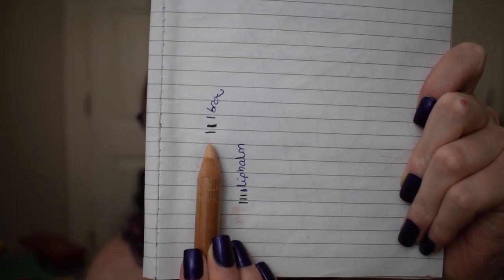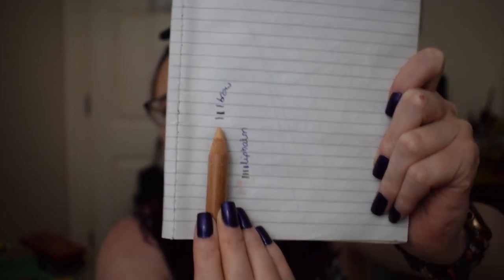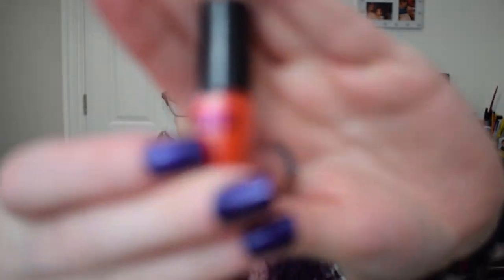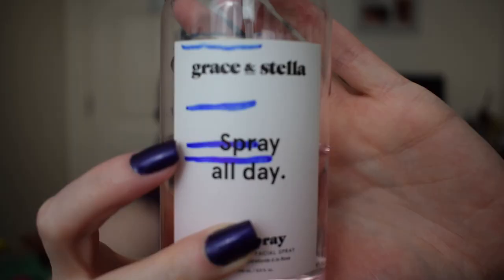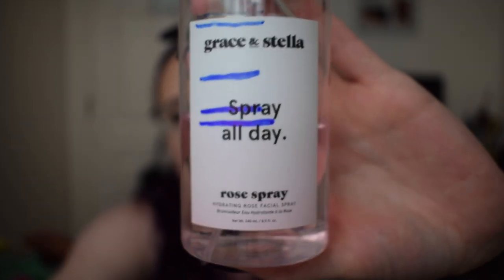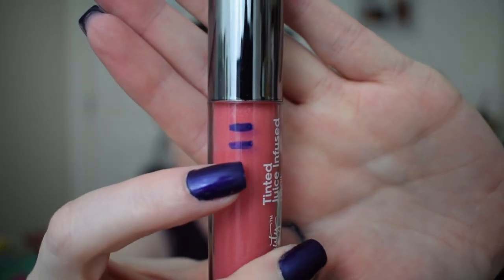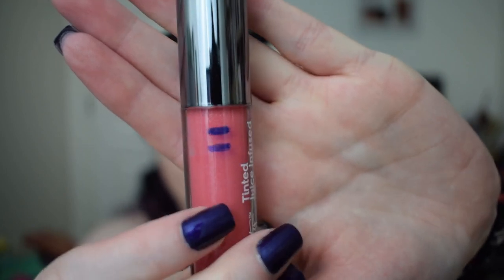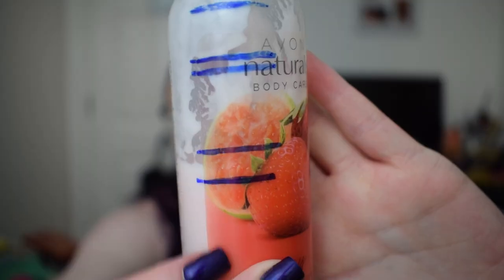Colombia is Magical Realism Update 5 | PANtastic Ladies Collab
Here's my fifth update for the PANtastic Ladies FB group collab "Colombia is Magical Realism". The aim of this project is to pan products that remind you of Colombia. Fun fact, the spelling of Colombia or Columbia is entirely optional. Colombia, however, is the more traditional version, so I went with that :D

Creator:
Daniella - (instagram only) @cutelulo